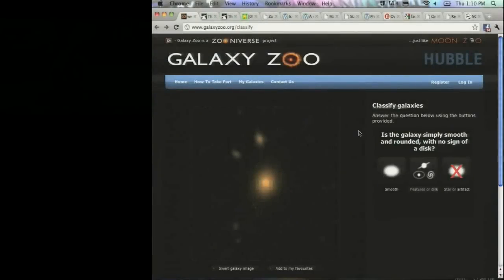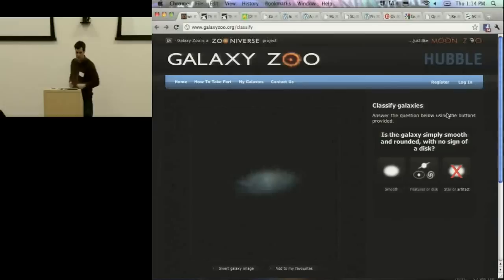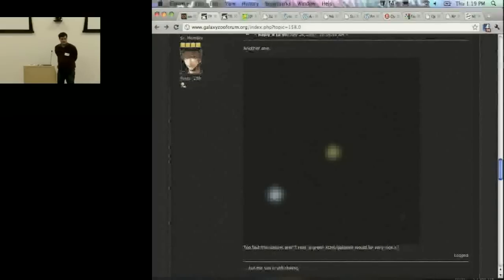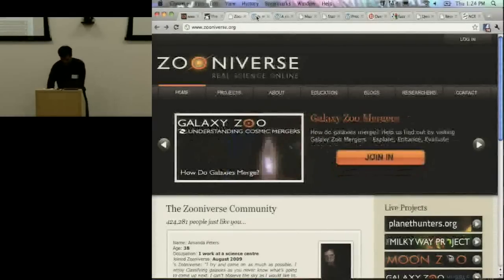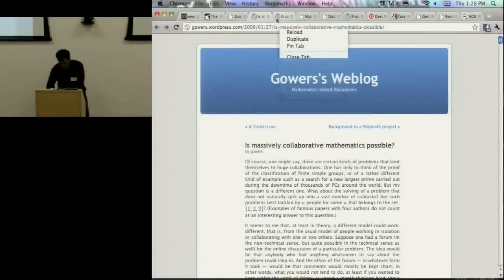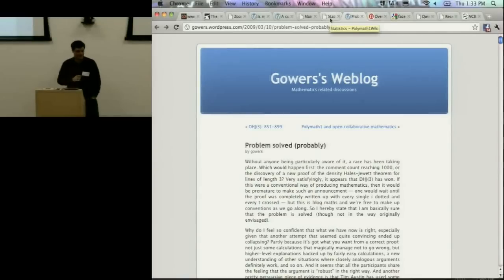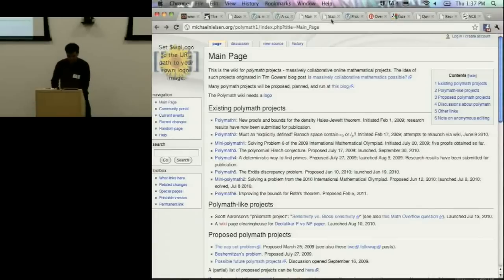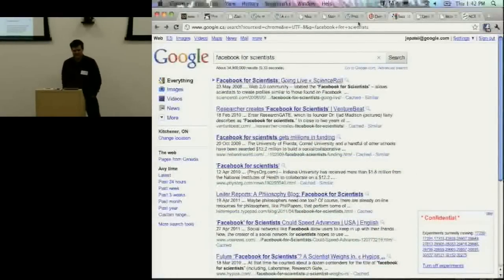Doing Science in the Open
Google Tech Talk (more info below)

Presented by Michael Nielsen.

ABSTRACT

A remarkable transformation is now underway in how scientists make discoveries. Mass online collaborations are being used to prove mathematical theorems; online markets are allowing scientific problems to be outsourced; and online citizen science projects are enabling amateurs to make scientific discoveries. These and other projects show how we can use online tools to amplify our collective intelligence, and so extend our scientific problem-solving ability. This promise is only part of the story, however, for today there are many cultural barriers inhibiting scientists from using online tools to their full potential. I will discuss these cultural barriers, and how they can be overcome.

Speaker Bio:

Michael Nielsen is an author and advocate of open science.  His book on open science, Reinventing Discovery, will be published by Princeton University Press in 2011.  Prior to his book, Michael helped pioneer the field of quantum computation. He is co-author of the standard text in the field, and the author of more than 50 scientific papers, including invited contributions to Nature and Scientific American.  His work on quantum teleporation was recognized in Science Magazine's list of the Top Ten Breakthroughs of 1998. Michael was educated at the University of Queensland, and as a Fulbright Scholar at the University of New Mexico. He worked at Los Alamos National Laboratory, as the Richard Chace Tolman Prize Fellow at Caltech, was Foundation Professor of Quantum Information Science and a Federation Fellow at the University of Queensland, and a Senior Faculty Member at the Perimeter Institute for Theoretical Physics. In 2008, he gave up his tenured position to work fulltime on open science.